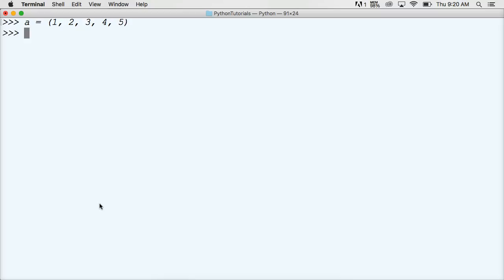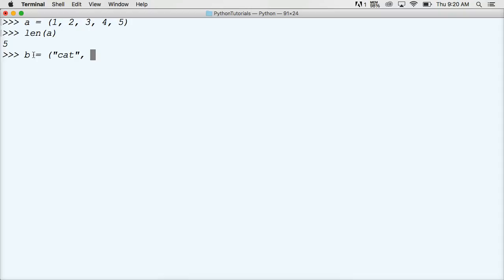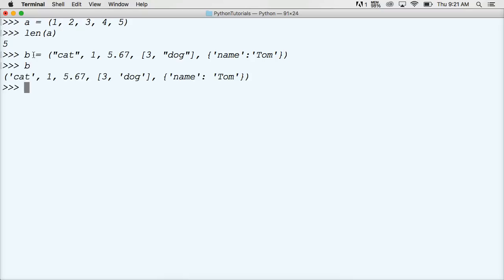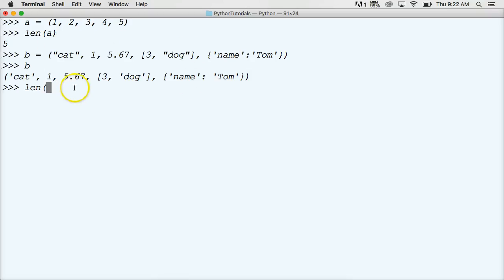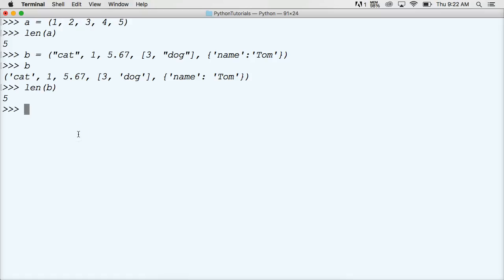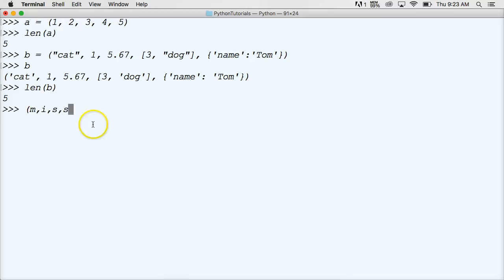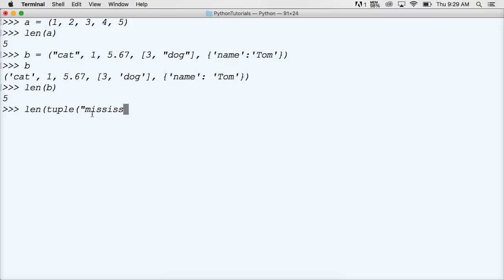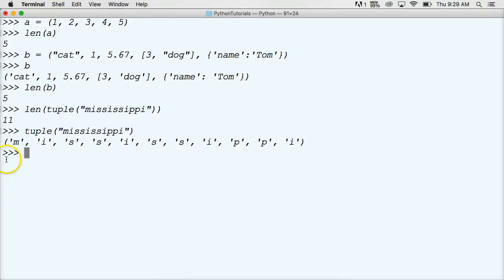How To Find The Total Number Of Objects In A Python 3 Tuple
Find the length of a Python tuple in Python.

In this Python 3 Tutorial we take a look at how to find the length of a Python tuple using the Python built-in function len(). This function will return the number of objects contained in a tuple. Finding the length of a tuple can be useful when writing Python programs. When we use the len built in function on a Python tuple we are returned a number of objects in a integer format.